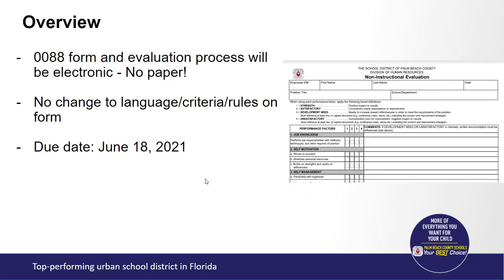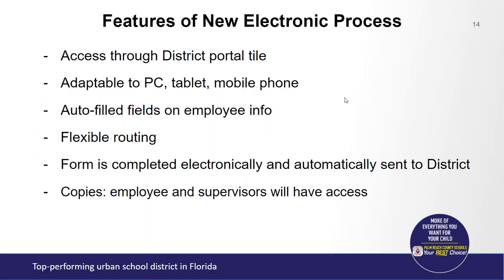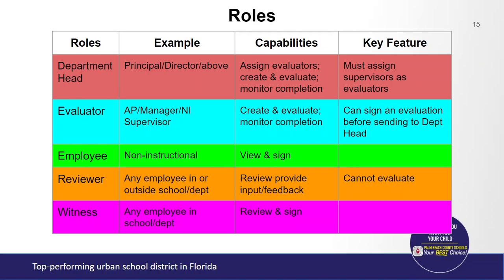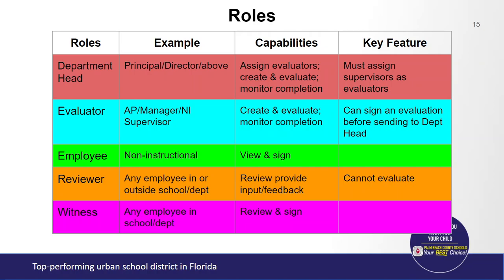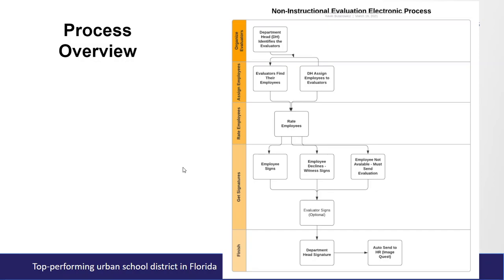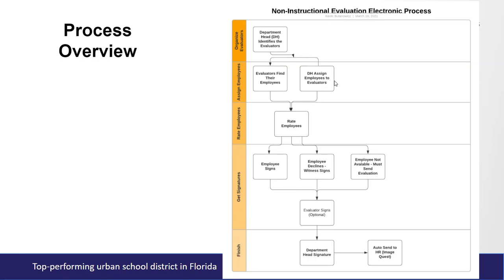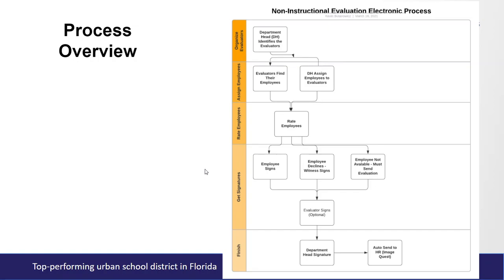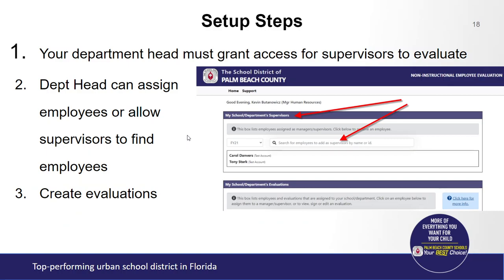NI Evaluation Intro for Supervisors/Evaluators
As a supervisor learn about your role as an evaluator in the new application.